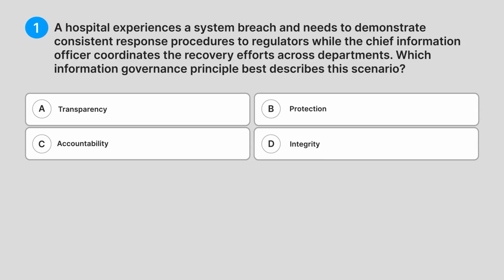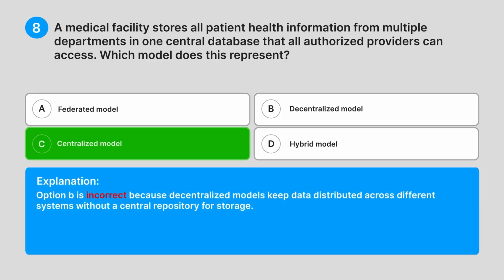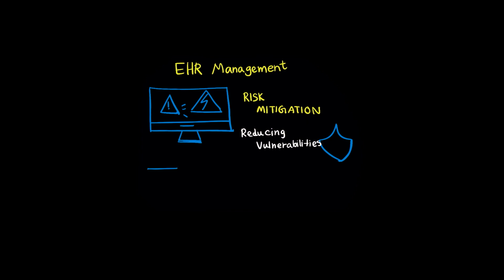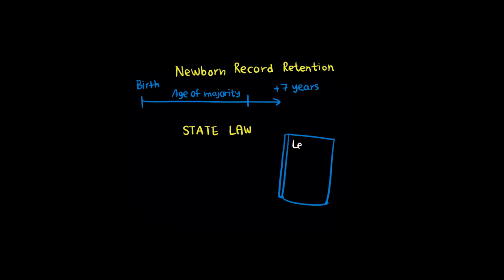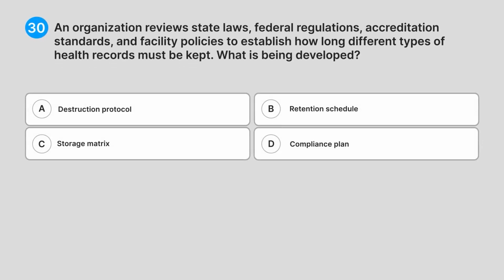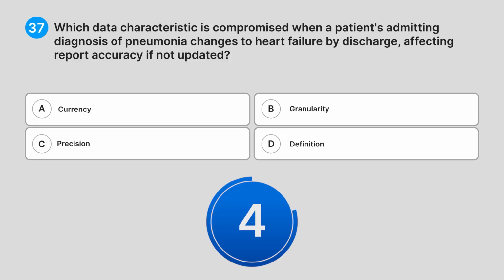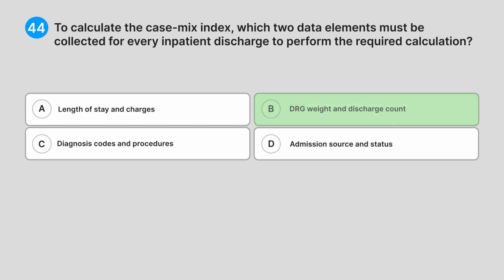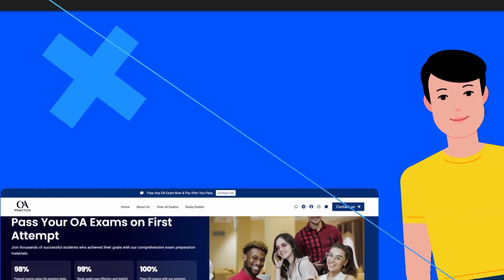WGU C810 OA Real-Style Q&A Walkthrough – Pass on First Attempt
🧠 Ace the C810 OA Exam with OA Practice!

This video breaks down 50 high-yield IG exam questions, giving you clear explanations on data quality, governance principles, privacy/security, retention, interoperability, HIM operations, reimbursement, audit trails, HIE models, and more.

This is your complete, practical guide to mastering the C810 OA—with real-world examples, simplified explanations, and exam-focused reasoning.

🔬 What You Will Learn in This C810 Video
🔹 Core Information Governance Principles

• Accountability vs Transparency
• Protection, Compliance & Integrity
• Roles of leadership, CIO, CMO, data stewards
• Organizational IG frameworks

🔹 Data Quality, Stewardship & Documentation Standards

• Data accuracy, timeliness, accessibility, currency
• Data stewards: definitions & responsibilities
• Structured vs unstructured data
• Hybrid documentation (checkbox + narrative)
• Updating diagnoses & maintaining current data

🔹 Privacy, Security & Regulatory Requirements

• HIPAA Privacy & Security Rules
• Red Flags Rule (identity theft detection)
• Breach notification (unsecured PHI breaches)
• Encryption & confidentiality
• Token-based authentication & access controls

🔹 Disaster Planning, Continuity & System Restoration

• Disaster Recovery Plans (DRP)
• Alternate site relocation procedures
• Freeze-drying paper records after water damage
• Back-entry process during downtime

🔹 Health Information Exchange & Data Architecture

• Centralized, Federated & Hybrid HIE models
• Record locator services
• Integrated vs standalone vs best-of-breed systems
• Telehealth vs portals vs PHRs

🔹 HIM Operations & Record Management

• Legal Health Record (LHR) definition
• Timely documentation standards (H&P within 24 hrs)
• Operative report requirements
• Delinquent records & medical staff committee oversight
• Retention schedules & state law requirements
• Proper correction of errors in health records

🔹 Registries, Databases & Reporting

• Cancer registry reporting (compliance)
• Trauma registries
• MEDPAR for Medicare procedure trends
• National Practitioner Data Bank (NPDB) for credentialing
• RAVEN & OASIS for CMS submissions
• Daily census for staffing & census reporting

🔹 Revenue Cycle, Billing & Reimbursement

• Registration errors → claim denials
• Accounts receivable days (bill hold + denied claims)
• Case-mix index = DRG weight ÷ discharges
• Documentation impact on billing

🔹 Patient Safety & Clinical Systems

• CPOE reducing medication errors
• Wearable devices for cardiac monitoring
• HIE for coordinated care

WGU Students • HIM Professionals • Health Informatics Learners • Compliance Officers • Privacy/Security Analysts • Anyone preparing for the C810 OA.

By the end of this video, you’ll have a clear understanding of every foundational IG concept, how it applies in real healthcare settings, and how to answer exam questions with confidence.

00:00 Intro
00:37 1 - 5 questions
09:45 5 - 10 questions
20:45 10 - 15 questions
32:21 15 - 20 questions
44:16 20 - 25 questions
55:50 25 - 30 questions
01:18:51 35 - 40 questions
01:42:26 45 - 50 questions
01:57:23 Outro